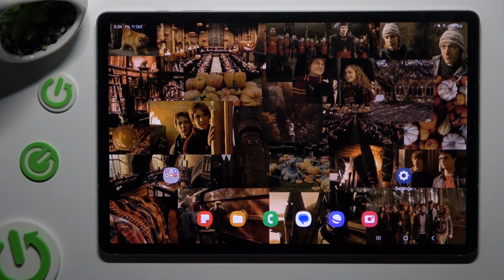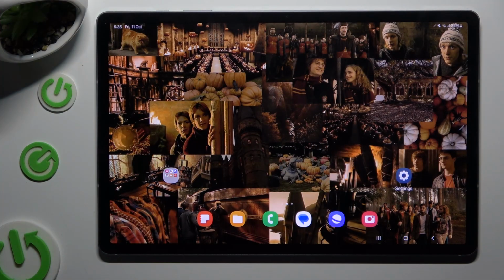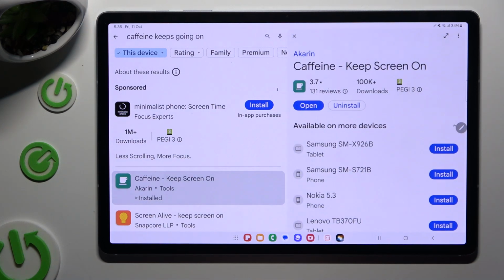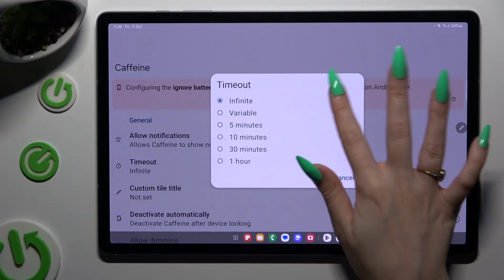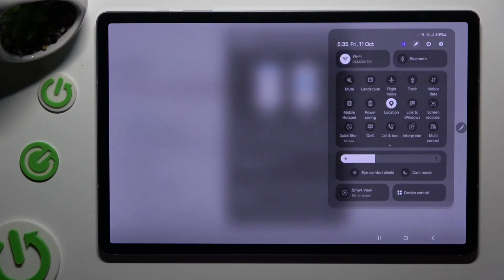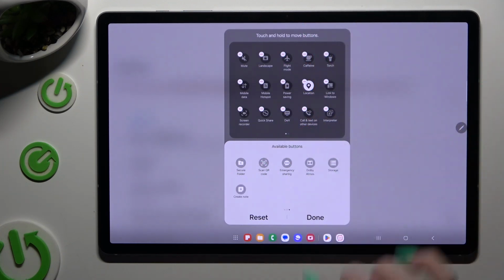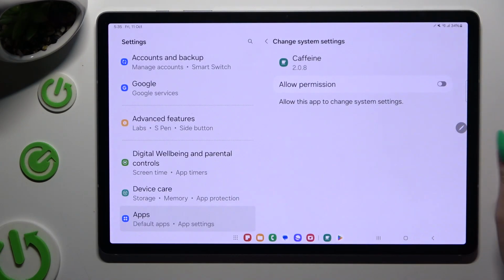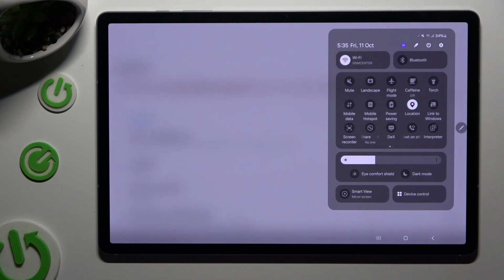How to Change Screen Timeout to Never on Samsung Galaxy Tab S10 Plus 5G Using Caffeine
In this tutorial, learn how to change the screen timeout settings to never on your Samsung Galaxy Tab S10 Plus 5G using the Caffeine app! This feature is particularly useful for keeping your screen on while reading, watching videos, or using specific apps. Follow our step-by-step guide to install and set up Caffeine to prevent your screen from dimming or turning off.

How to change screen timeout to never on Samsung Galaxy Tab S10 Plus 5G?
What are the steps to install and use the Caffeine app on my Samsung Galaxy Tab S10 Plus 5G?
How do I keep my screen on while using specific apps on Samsung Galaxy Tab S10 Plus 5G?
What features does the Caffeine app offer for managing screen timeout settings?